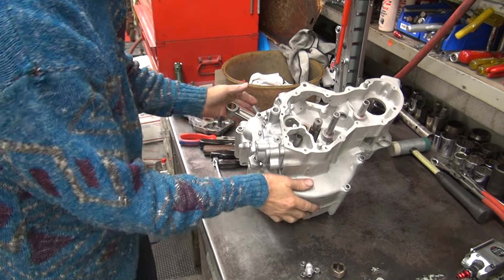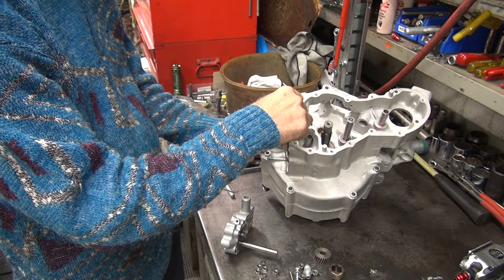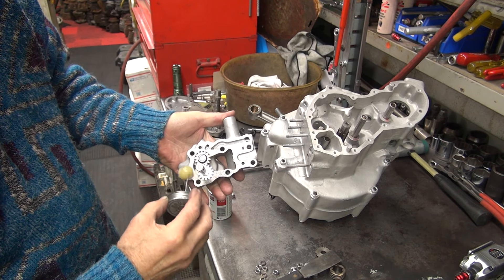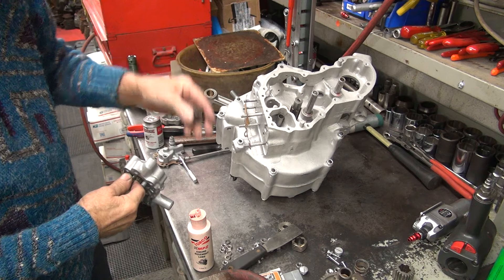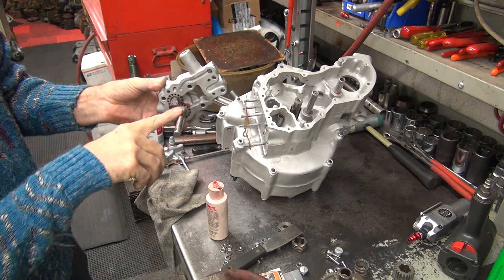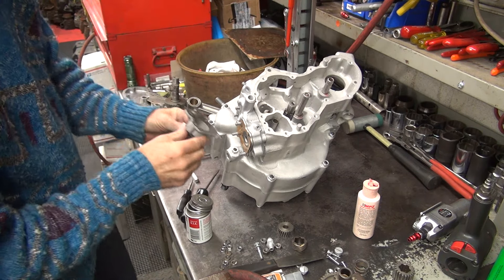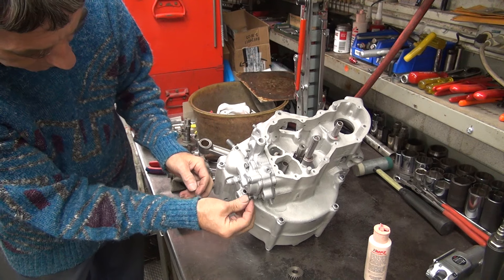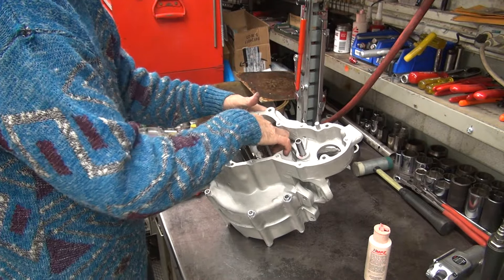#248 1947 EL case welding knucklehead 74ci motor rebuild & machining repair harley by tatro machine